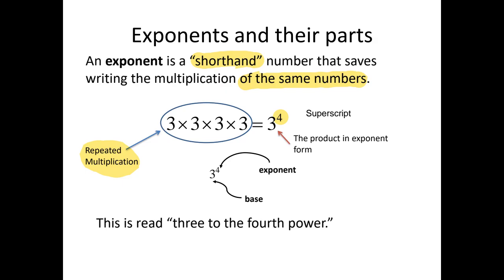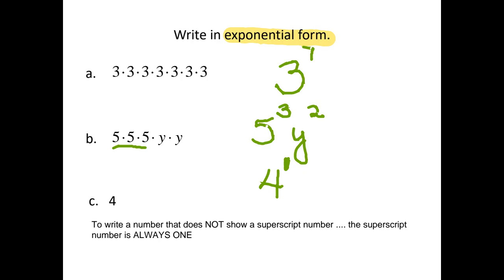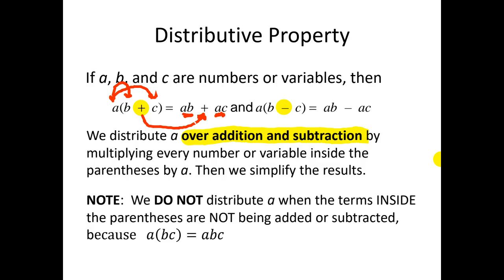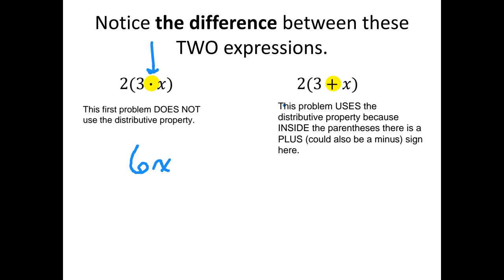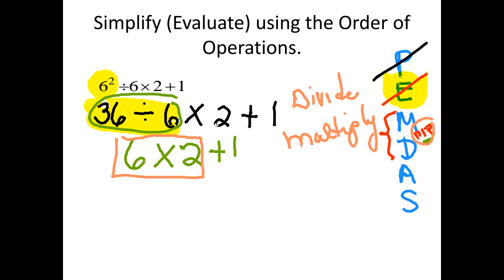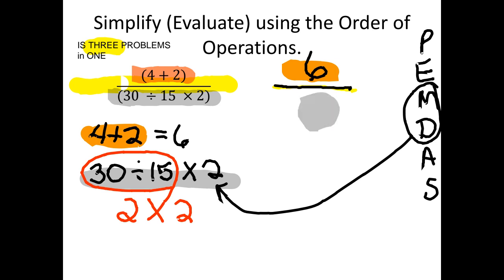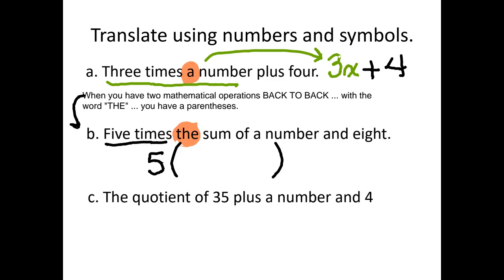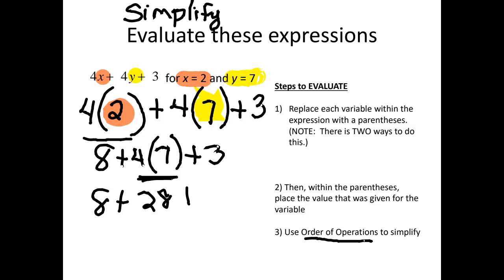Exponents, Order of Operations, The Distributive Property and More Algebraic Expressions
Parts of an Exponential expression
Writing Exponents as repeated multiplication
Using the Order of Operations (Please Excuse My Dear Aunt Sally)
Evaluating More Algebraic Expressions